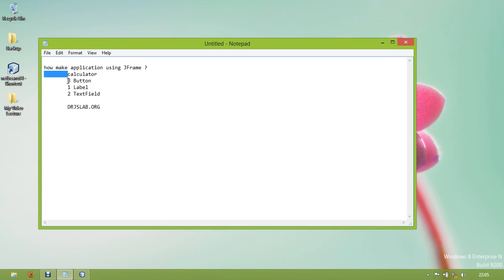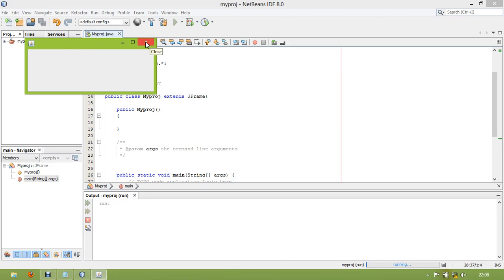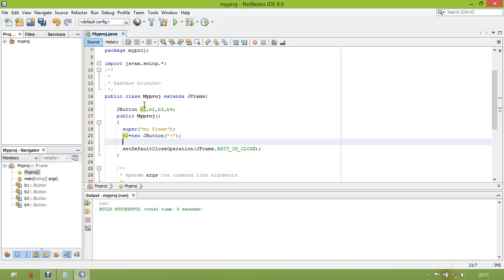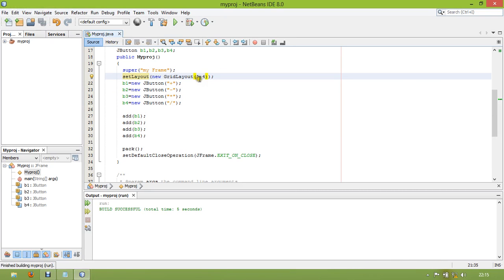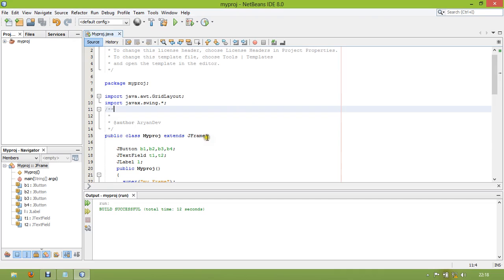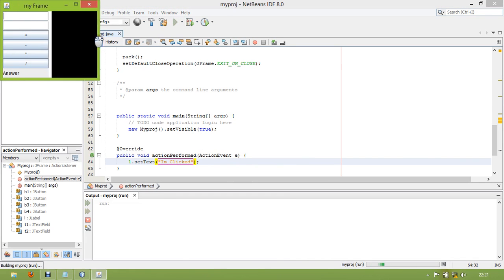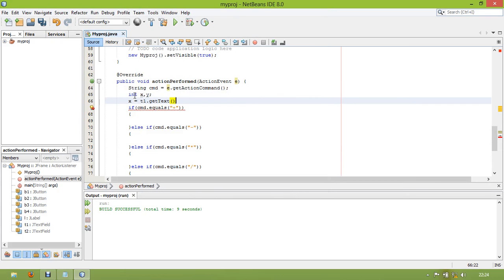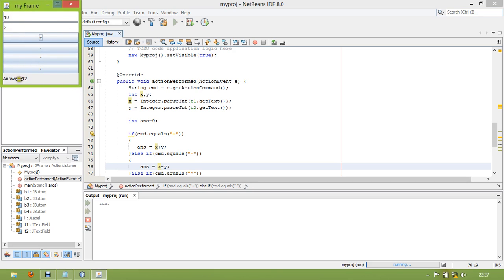JFrame ActionListener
How to use JFrame and ActionListener. Making of simple CALC using Swing.